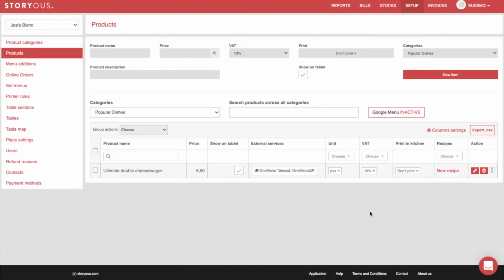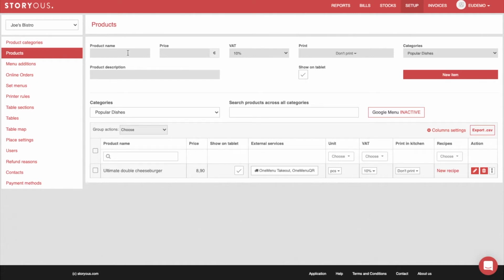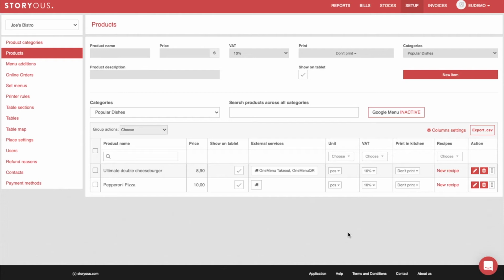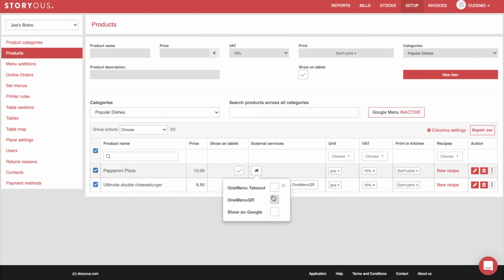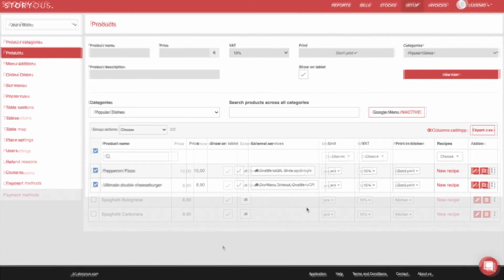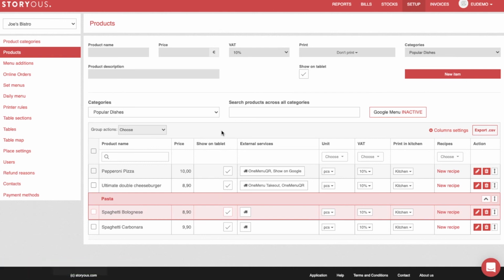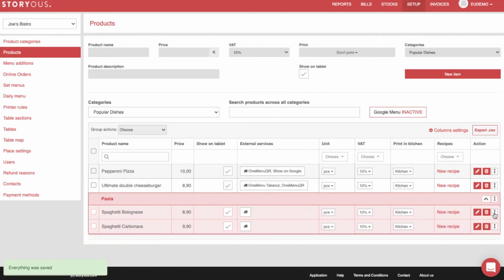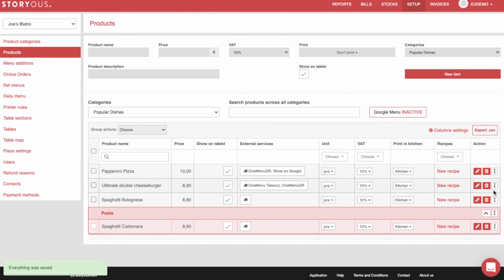Storyous: Setup - Products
Learn how to use the Products tab of the Setup section in Storyous Admin.